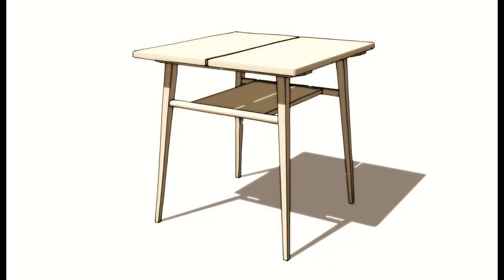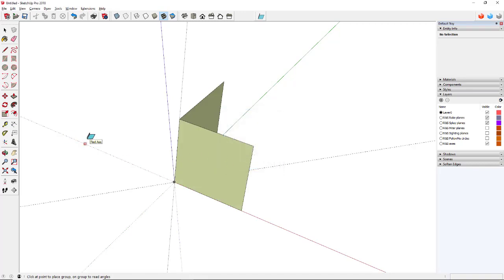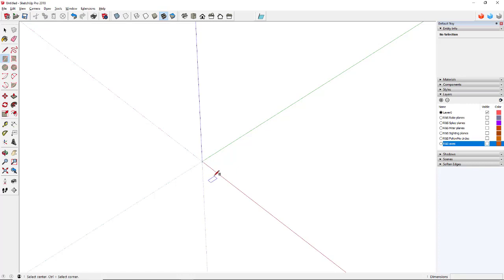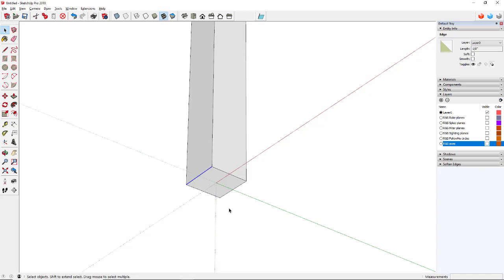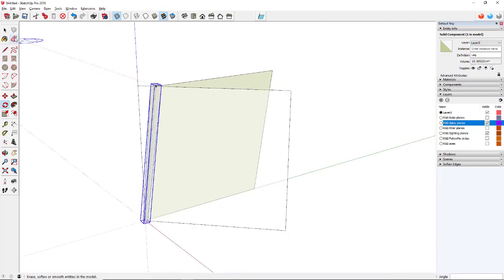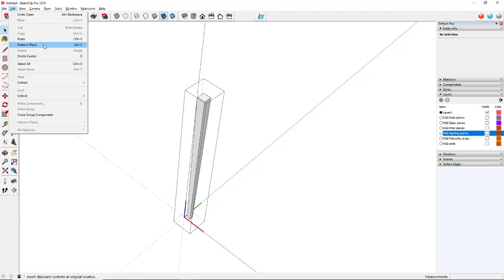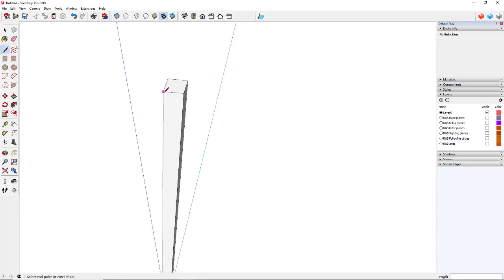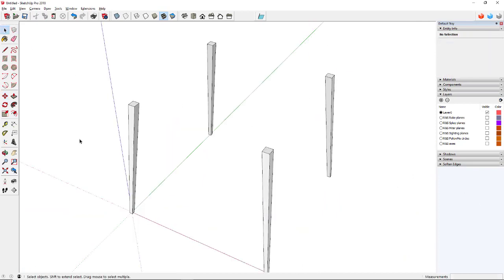Rake and Splay 2